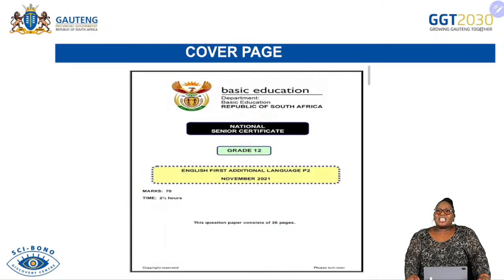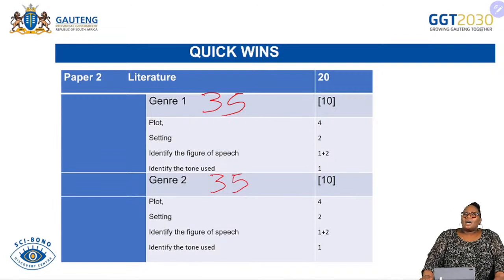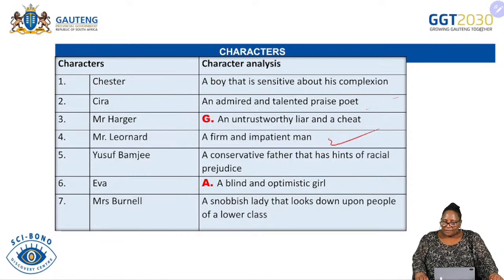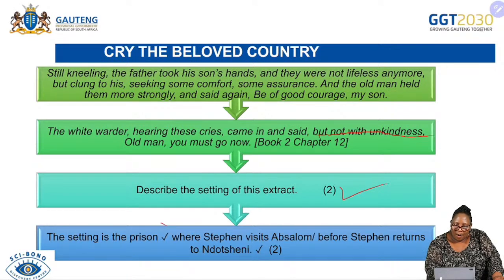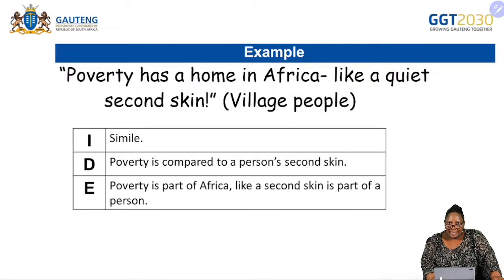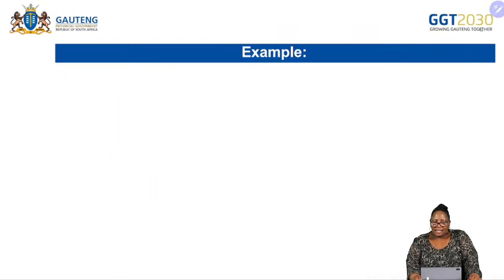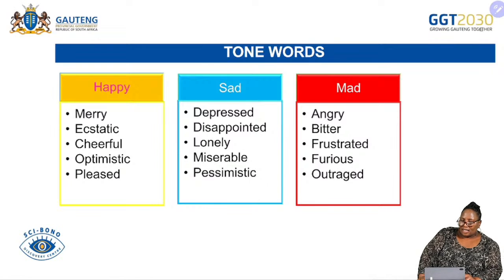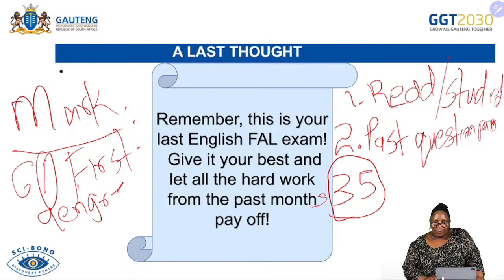17 OCTOBER 2022 14:00-15:30 ENGLISH FAL GRADE 12